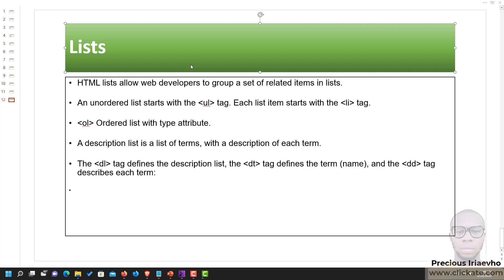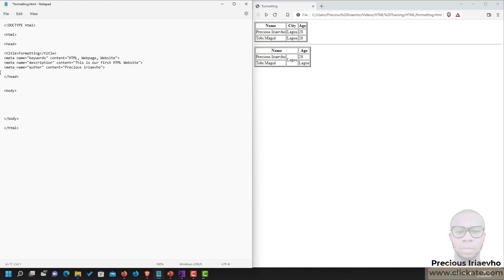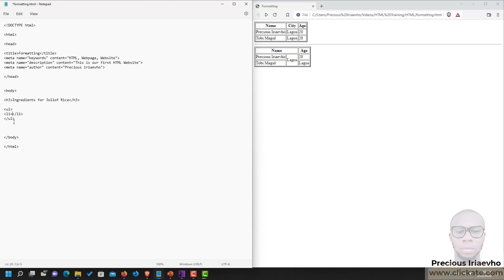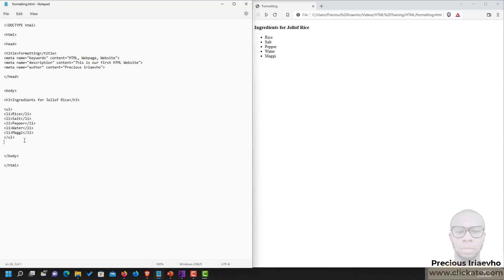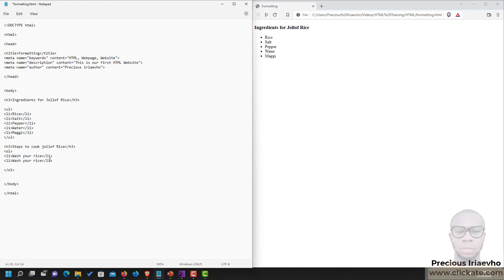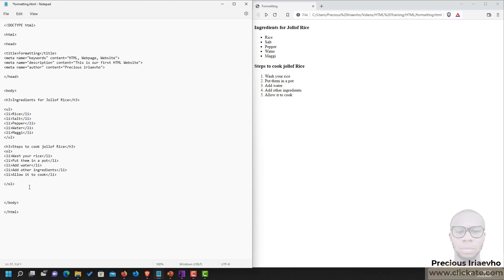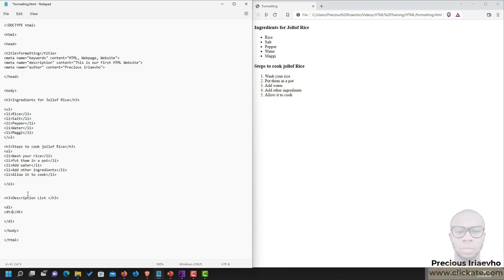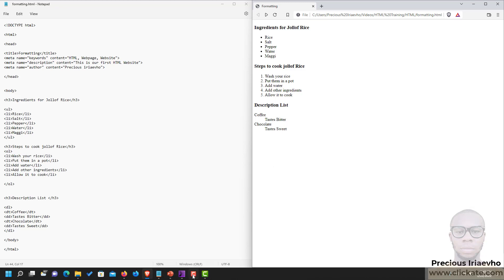010 - HTML Lists - HTML Training Tutorials For Beginners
In this video we go over the basics of HTML Lists